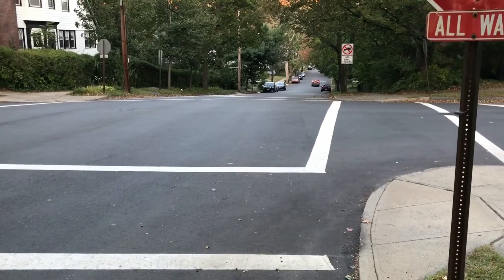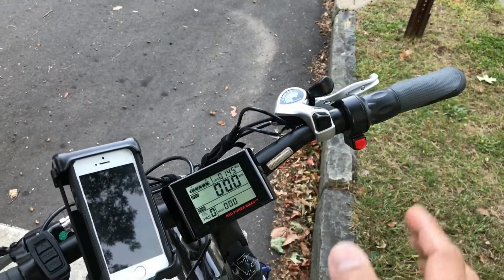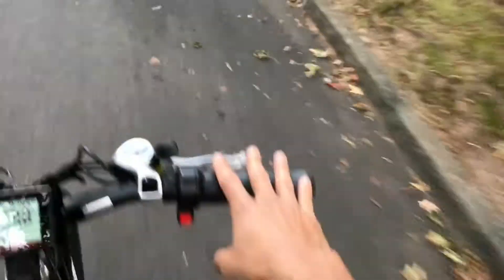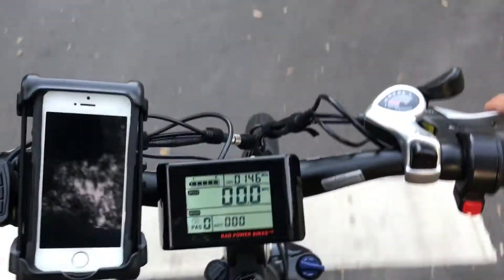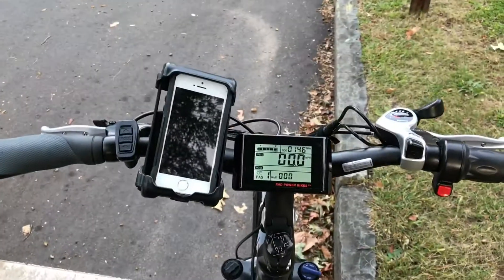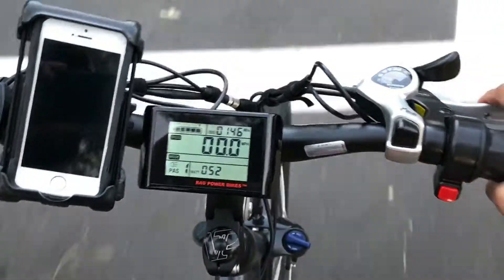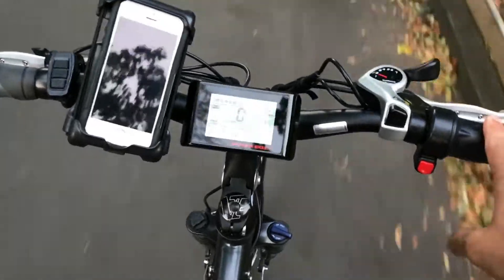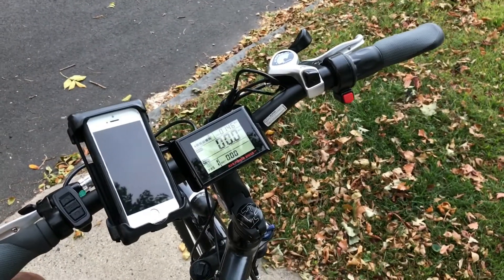RadCity by Rad Power Bikes: Regenerative Braking Test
Regenerative braking on the RadCity Electric Commuter Bike significantly slows you down. I'm glad that this feature is available due to the fact that the bike is heavy (60+ lbs) and requires a lot of stopping power to slow it down. This video demonstrates how effective REGEN is on the bike.

I also found that REGEN does not work if the motor was not on coming from a stop. Very interesting and I will reach out to Rad Power Bikes about this.

Use Amazon links below to purchase gear I use:

Yepp Maxi Easyfit seat
MaxMiles Handlebar Extension
Cygolite Dash Light
Camelback Water Bottle
Water Bottle Cage